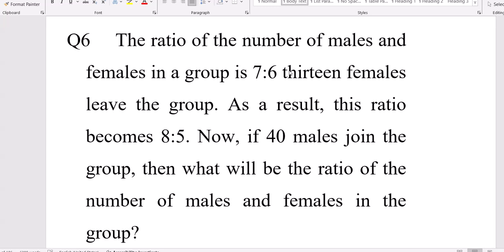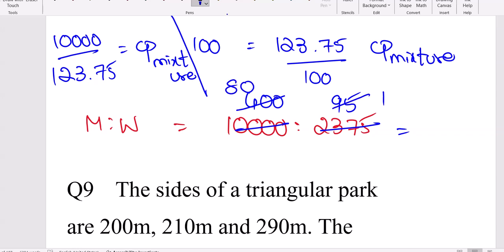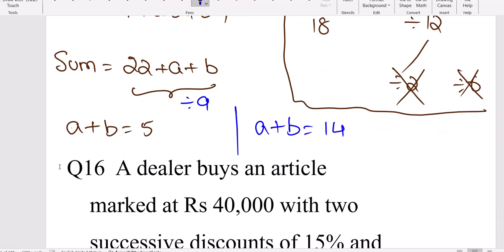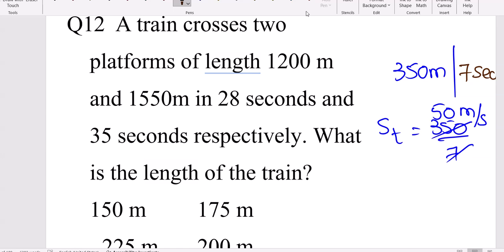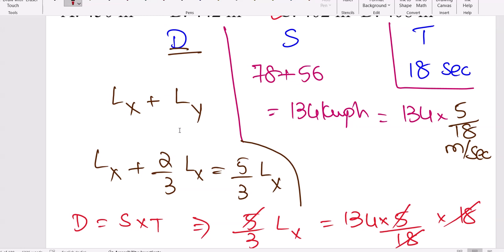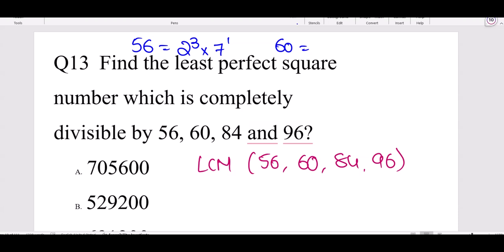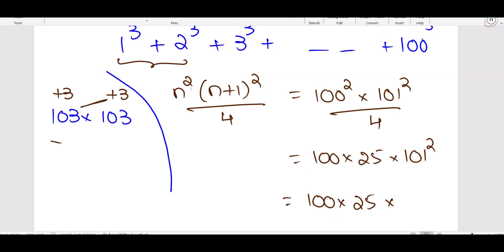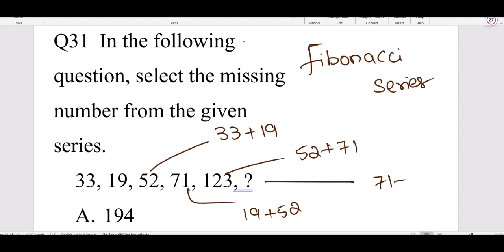Quant & Reasoning Revision - Pre Assessment Test 1 - Discussion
Quant & Reasoning Paper Discussion, useful for all recruitments. Concept-oriented approach to questions is discussed.

Important Quant & Reasoning Questions are discussed.